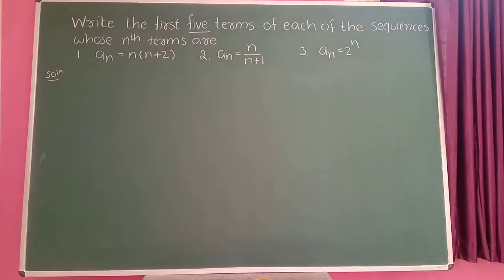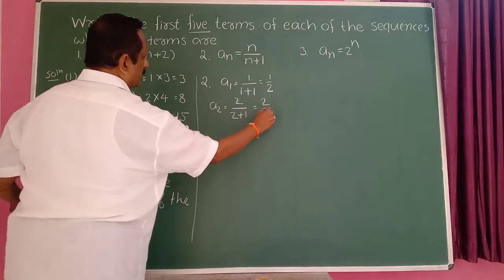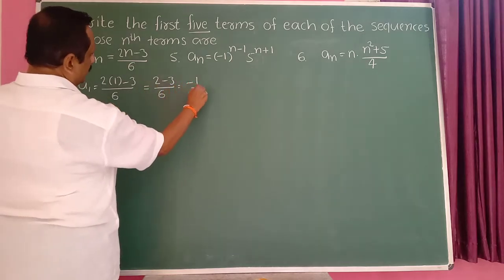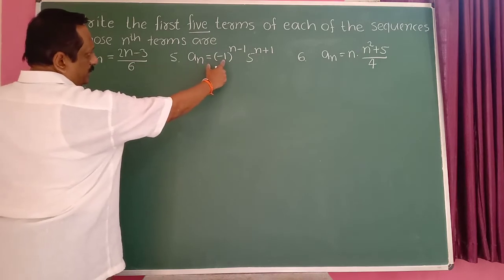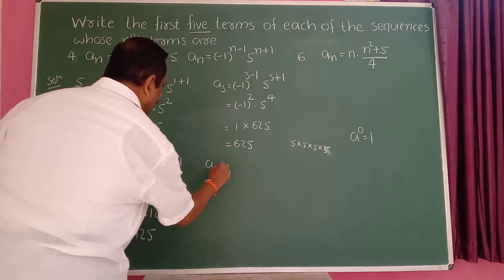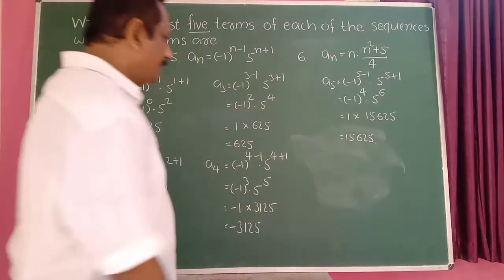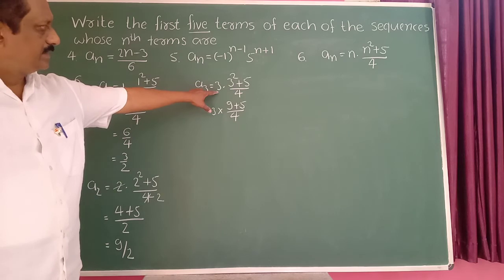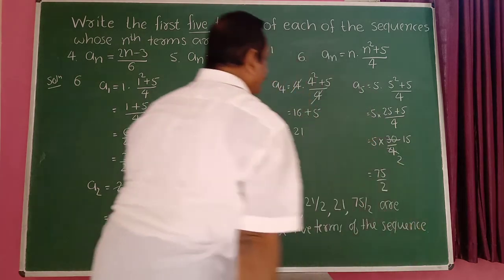8-Bridge course (Sequence and series) For PU Ist (11th)Sc students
Bridge course
Sequence and series-8